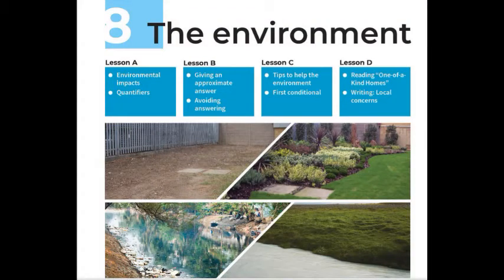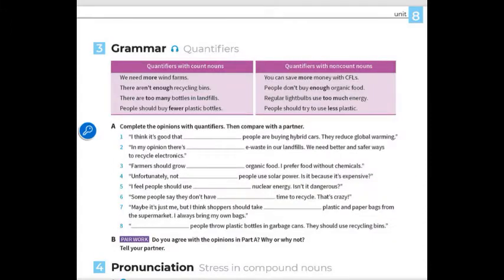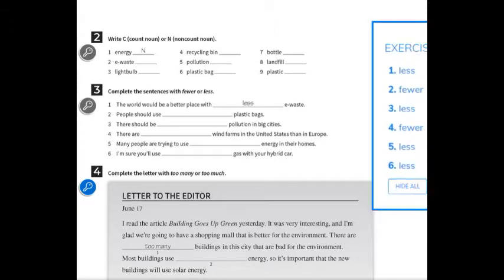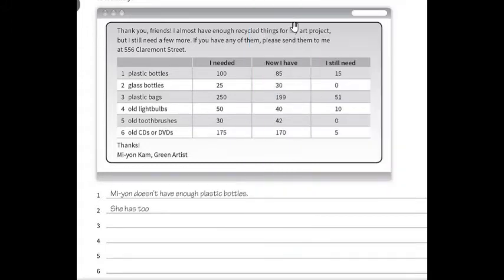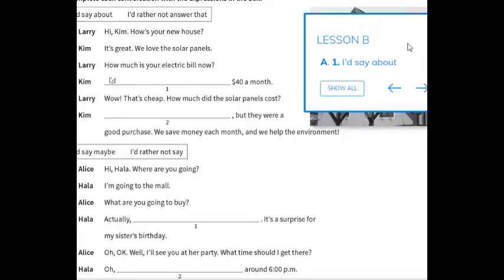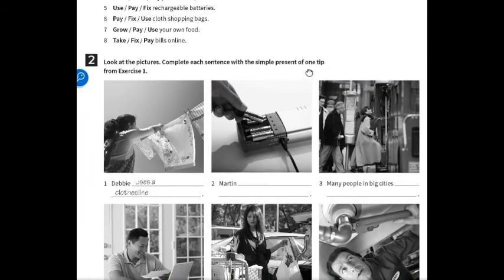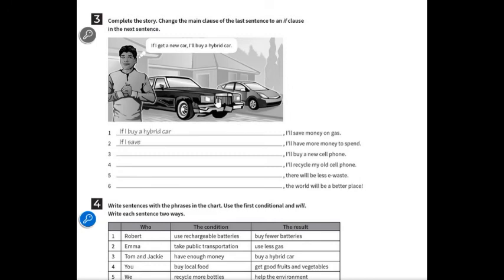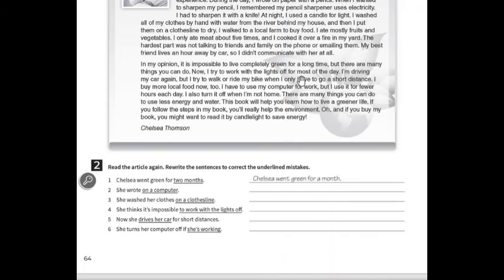4 Corners Unit 8 The Environment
-Quantifiers
-Environmet vocabulary
-Conditional type 1